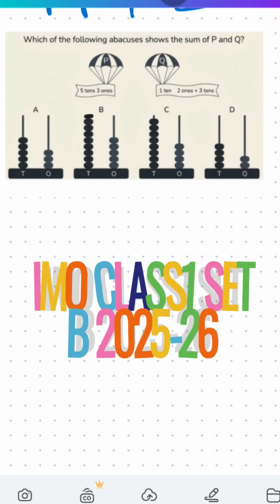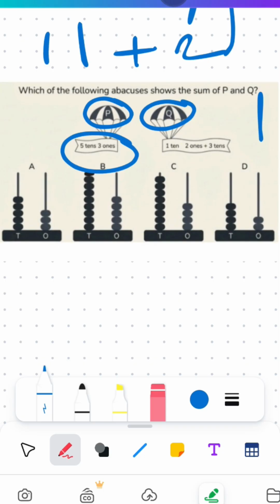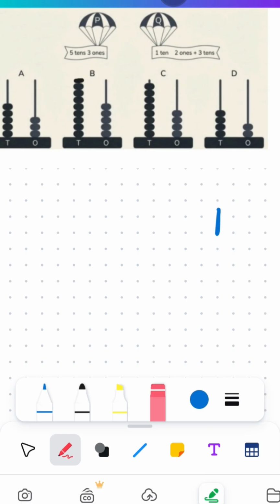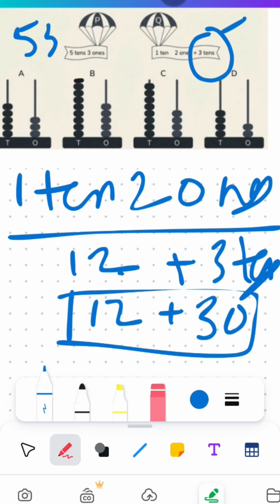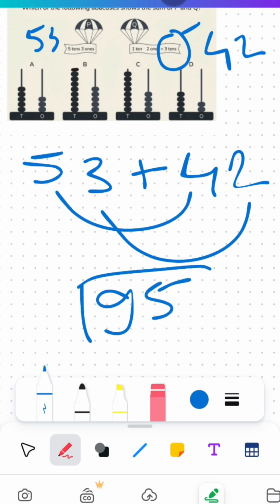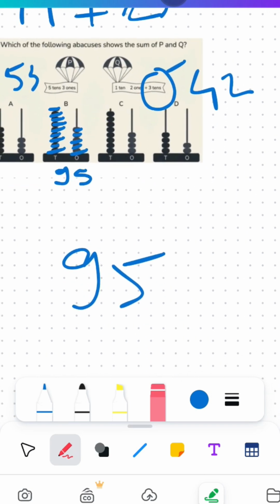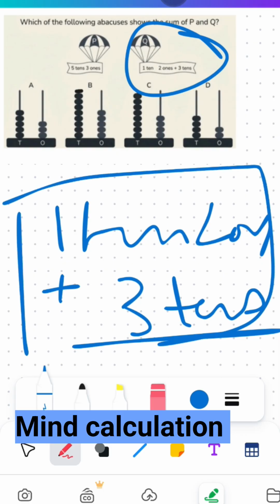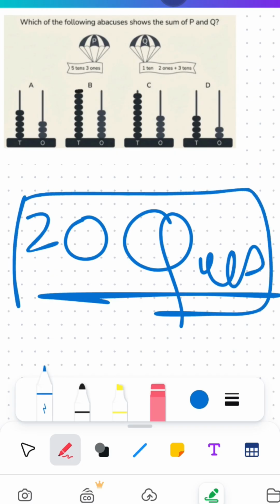IMO Class 1 2025-26 Abacus 🧮 Q's part 1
IMO Class 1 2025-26 Abacus 🧮 Q's

This video is specially designed for students who are preparing for Olympiad exams and want to strengthen their concepts in a simple and fun way.
✨ In this video:
Remaining questions of IMO Set B explained step by step
Easy tricks and methods for quick solving
Concept-based learning for better understanding
Helpful for Olympiad & school exams
🎯 This video will help students:
Improve problem-solving skills
Build strong maths concepts
Score better in IMO exams
📚 Perfect for:
 Class 1 Students | Olympiad Preparation | Maths Practice

your quries:
maths for class 1 to 5,